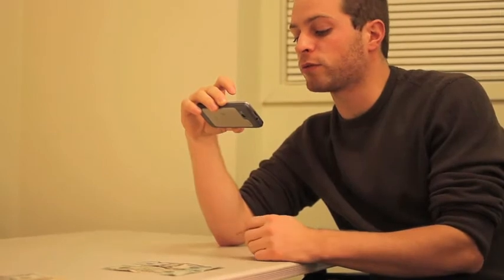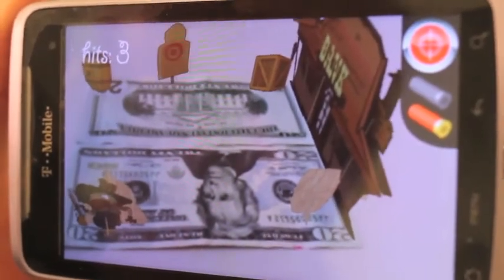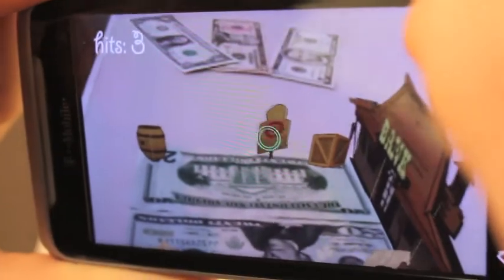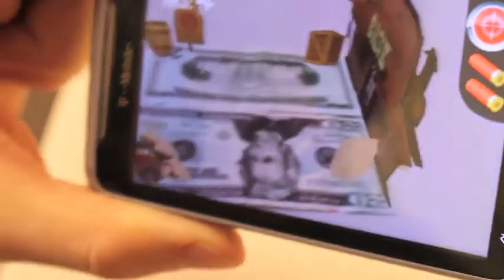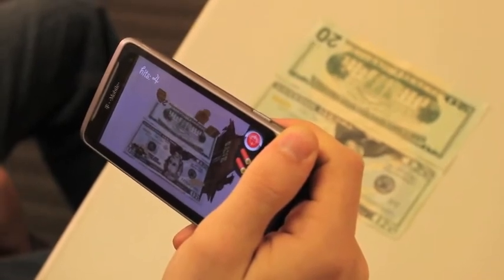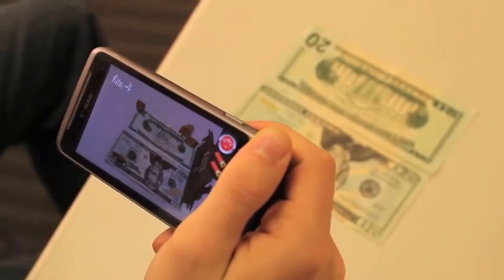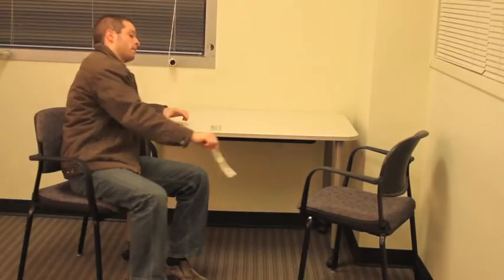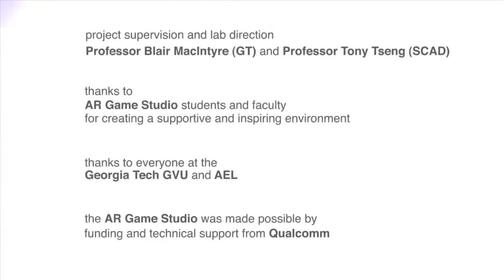Shotgun Showdown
Shotgun Showdown is a competitive, two player handheld augmented reality game.  The game is played on top of a pair of US paper bills, putting the game space on top of the square formed by the money.  The game is inspired by the idea of a western-themed shooting gallery, and the content is modeled as 2D cardboard cutouts.

This game was developed by Chris Ehsaei (MS Electrical Engineering) and Andrew Colella (MS Music Technology) in the Qualcomm Augmented Reality Game Studio at Georgia Tech This Qualcomm-funded research studio is a collaborative effort between the Augmented Environments Lab at Georgia Tech, and the Interactive Design and Game Development program at Savannah College of Art and Design.  The Studio is led by Blair MacIntyre (GT) and Tony Tseng.

This game was built for Android phones, using Unity3D and the Qualcomm AR SDK plugin